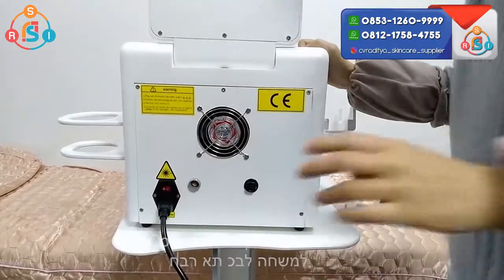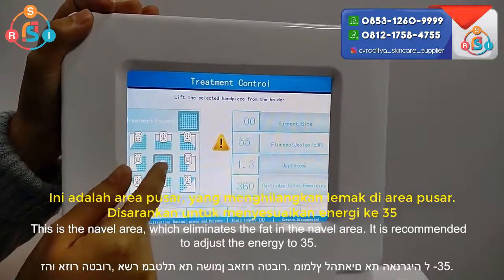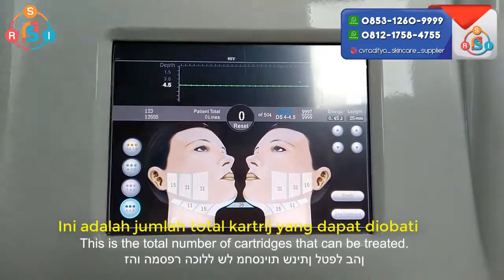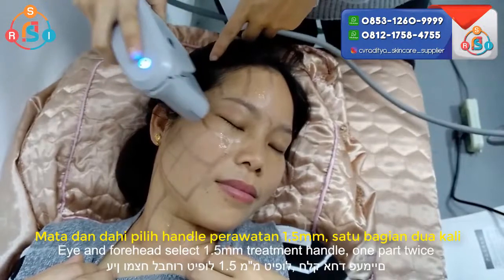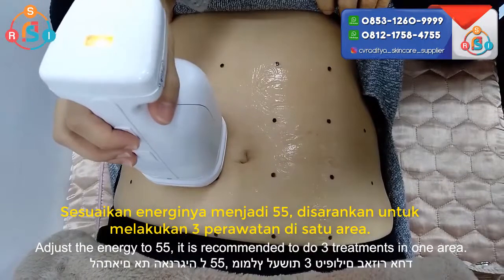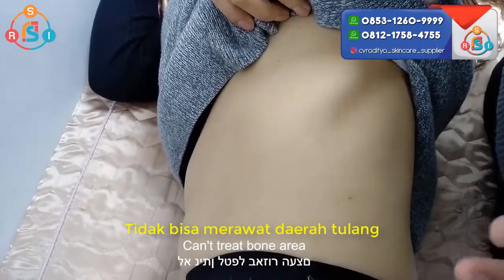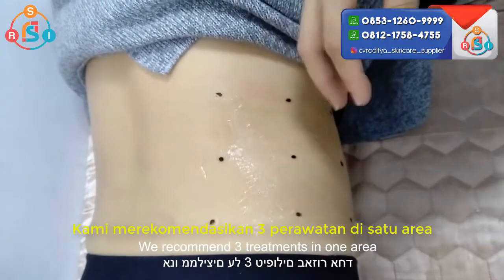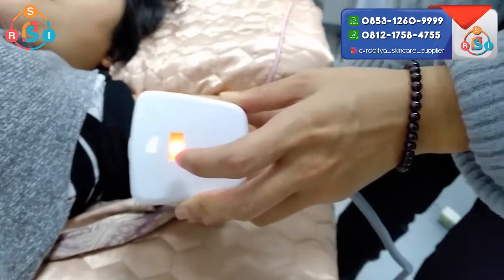Portable 2 in 1 Hifu Liposonix Untuk Mengencangkan Kulit